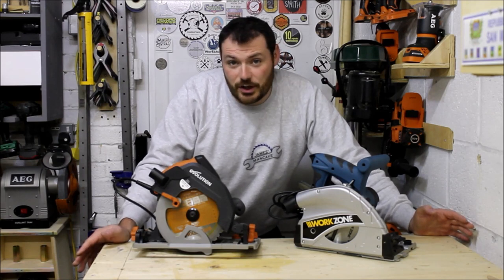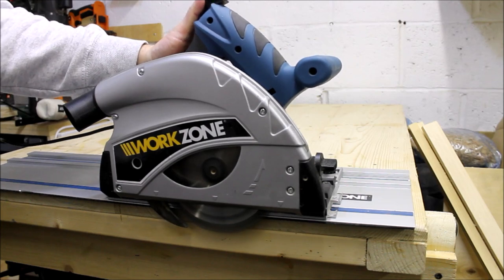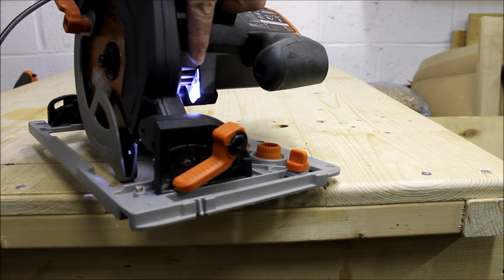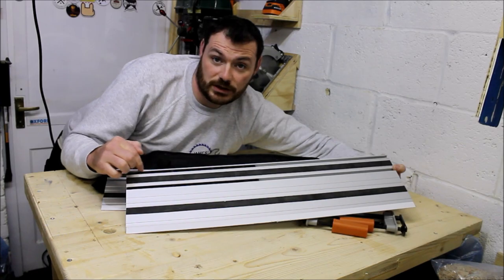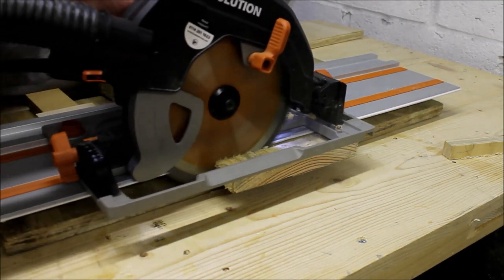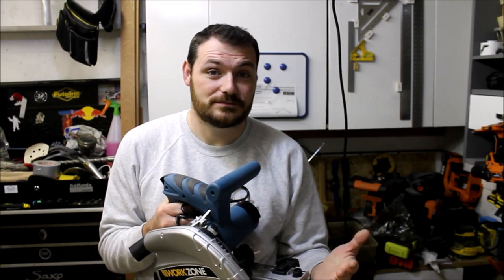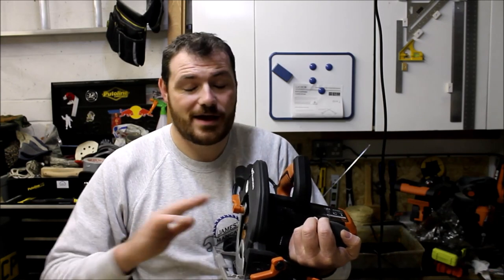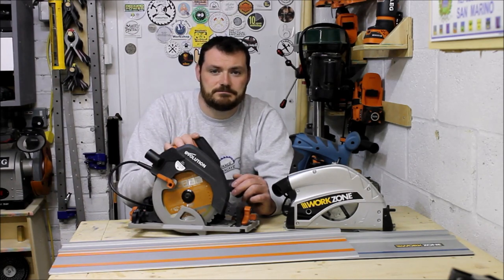Aldi/Workzone V's Evolution Track saws Comparison Workzonepl55 Evolutionr185ccsx+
Today I finally put to the test the 2 track saws I own. The Aldi Workzone PL55 and the Evolution R185CCSX+. As always, before I do any tool related video I like to try out the saws for a good while beforehand so I can give an opinion based on my experiences.
Tools/Products used:
Aldi/Workzone Track saw
Evolution R185CCSX+
Evolution R185CCSX
Evolution 2x700mm Track
Evolution 2x1400 Track